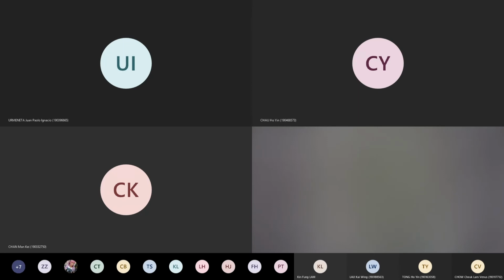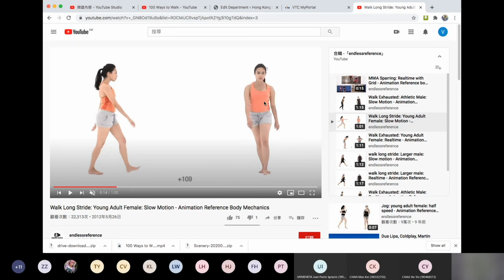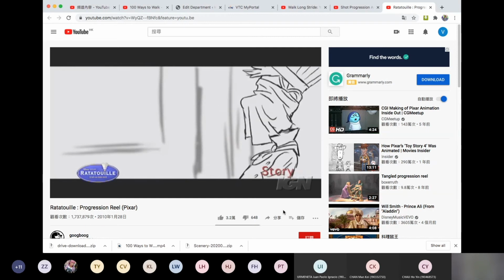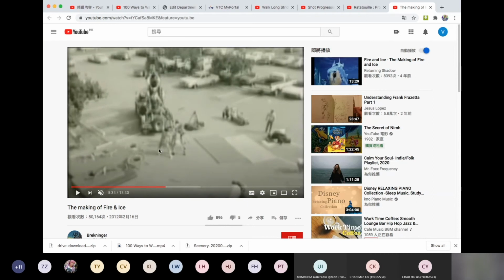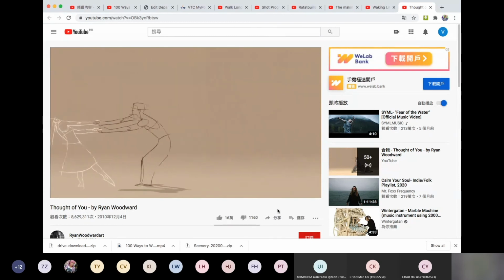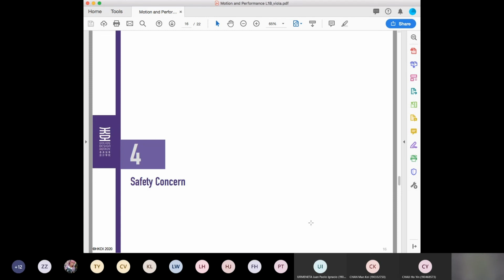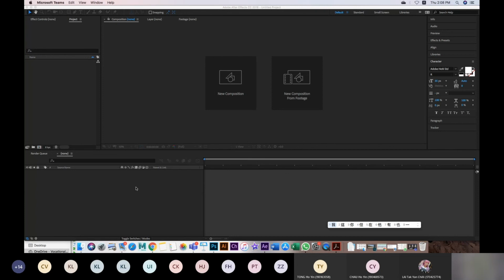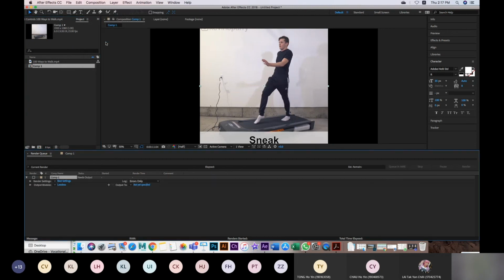DDM4041 Motion and Performance L01B